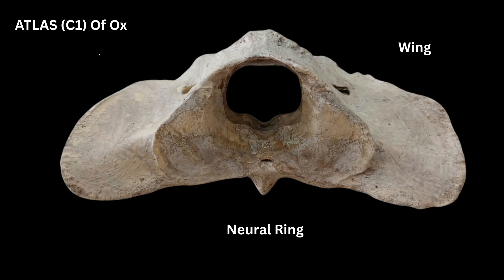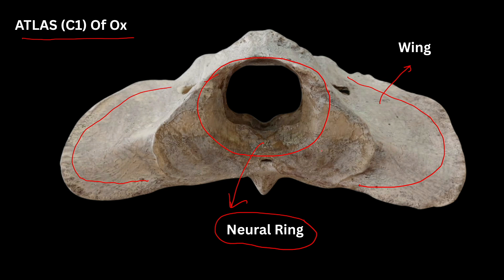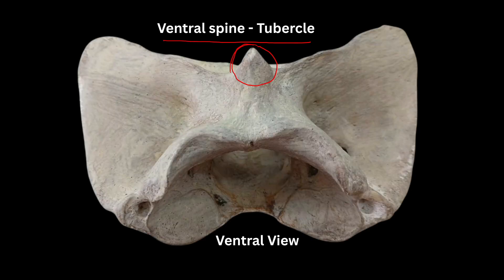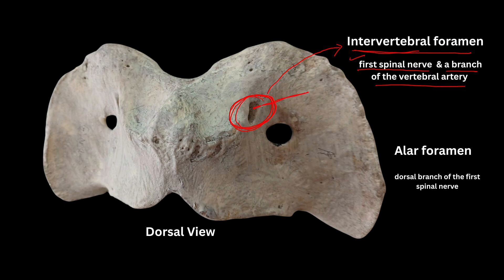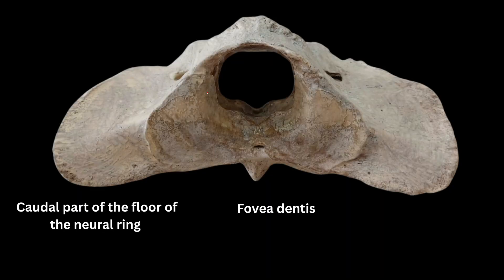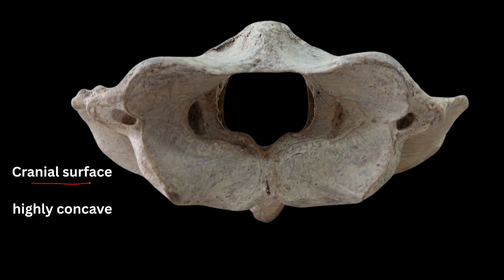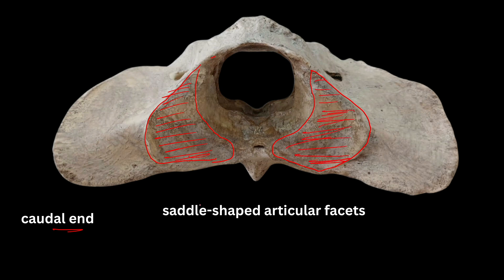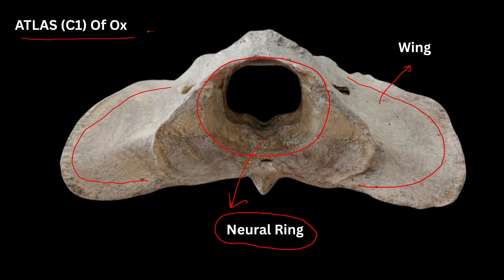"OX Atlas Bone Explained Like Never Before! | Veterinary Anatomy Made Simple"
Unlock the mysteries of the Ox Atlas bone in this high-definition veterinary anatomy walkthrough! Whether you're a vet student, animal science enthusiast, or preparing for exams like NEET, ICAR, or NAVLE — this video delivers crystal-clear explanations, labeled diagrams, and 3D references to make learning easier than ever.
This video is part of our Vetsnotes Atlas Series, where we break down complex anatomical structures into easy, digestible visuals. Learn the unique features, surfaces, and processes of the Atlas bone of the ox (first cervical vertebra - C1) with clinical relevance and comparison to other species.
📚 This video solves the following queries:
1. What is the atlas bone in ox?
2. Detailed anatomy of ox atlas vertebra (C1)
3. Differences between ox and horse atlas bone
4. How to identify the atlas bone in large animals
5. Features of the atlas vertebra in ruminants
6. Atlas bone structure and function in ox
7. Veterinary anatomy of cervical vertebrae
8. Easy way to remember ox vertebral anatomy
9. Labeled diagram of ox atlas vertebra
10. Ox atlas for veterinary students
11. Comparative anatomy: ox vs horse vertebrae
12. Bone landmarks of ox atlas
13. Clinical relevance of atlas bone in cattle
14. Vertebral column anatomy of ox
15. Cervical vertebrae identification tricks
16. Ox atlas 3D model and features
17. How to draw the ox atlas bone
18. Atlas vertebra MCQ concepts for exams
19. Osteology practicals: ox atlas explained
20. Veterinary NEET/ICAR prep – cervical bones of ox